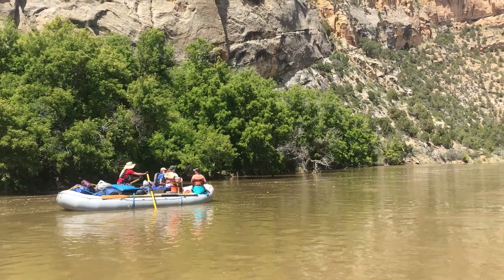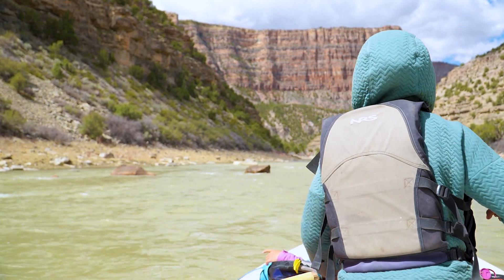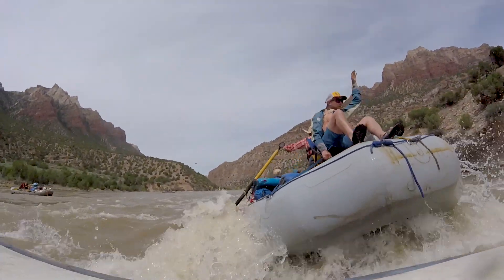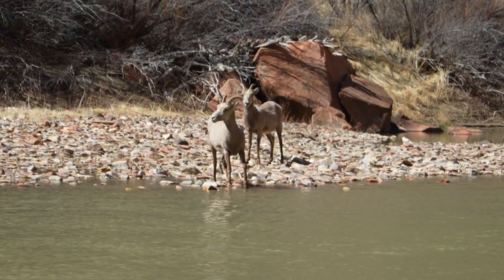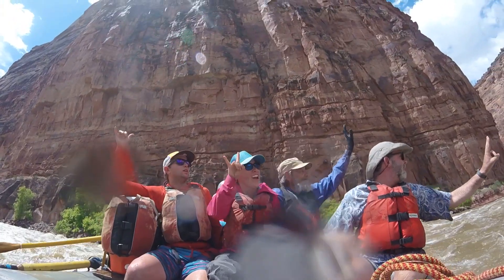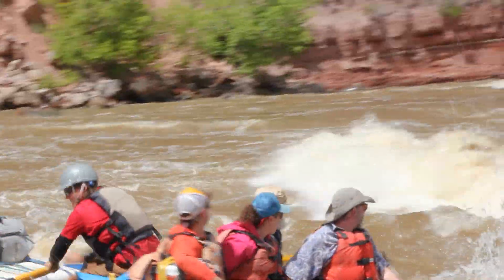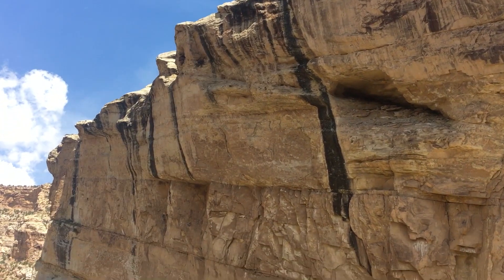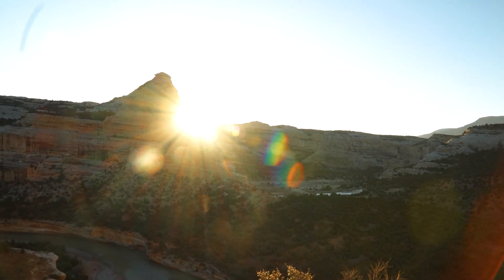Yampa River Explained: Quick Facts and Insights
Located in beautiful Dinosaur National Monument, The Yampa River is the last free flowing tributary in the Colorado River System.

Top Things to Know about the Yampa River:

Yampa River Length: 72 miles
Yampa River put-in: Deerlodge Park
Yampa River take-out: Split Mountain Campground
Yampa River rapid class: Class III and IV
Yampa River’s top rapids: Warm Springs, Big Joe, Teepee
Best for Ages:  7+ at low water, 12+ at high water
Located in: Dinosaur National Monument
Notable Scenery: Smooth Weber sandstone canyons painted with dramatic desert varnish, large domes over the river, abstract geologic features
Notable Sites: Stubs Cabin, Signature Cave, Mantles Cave